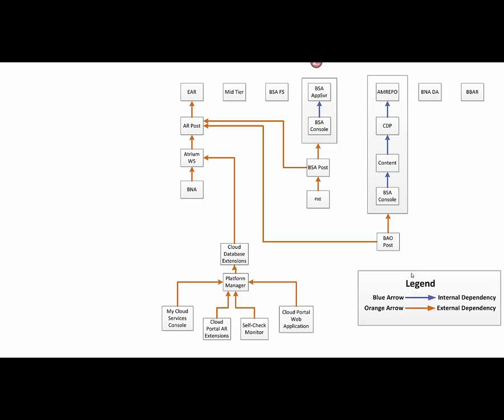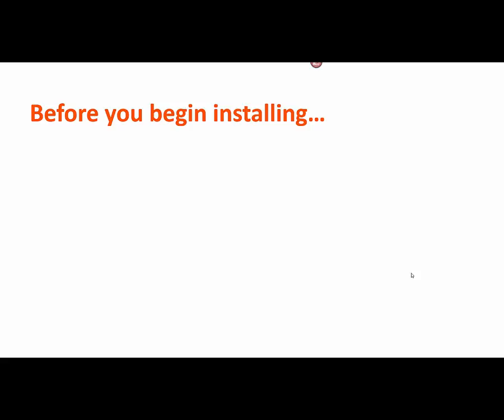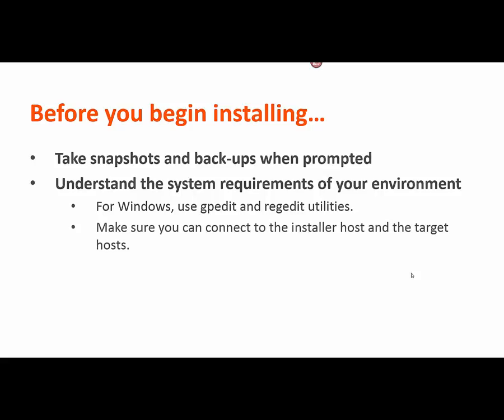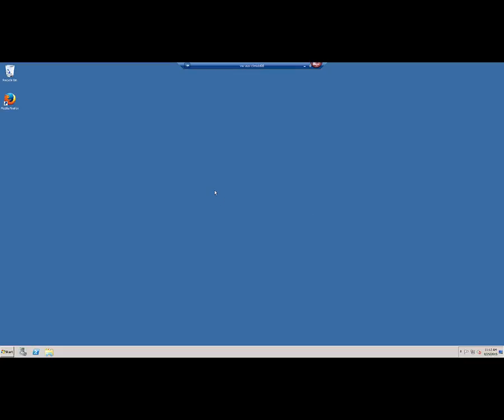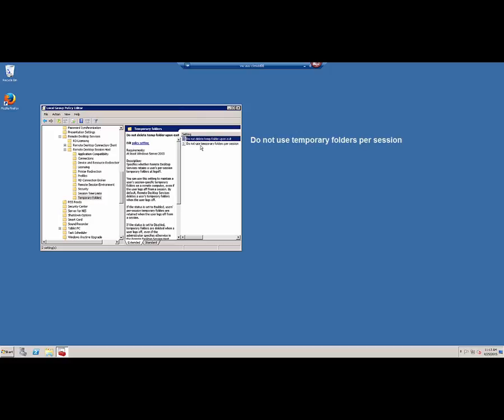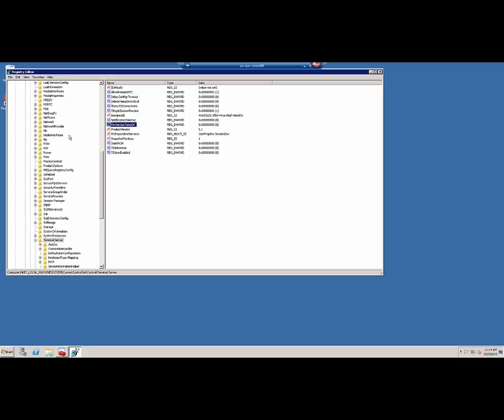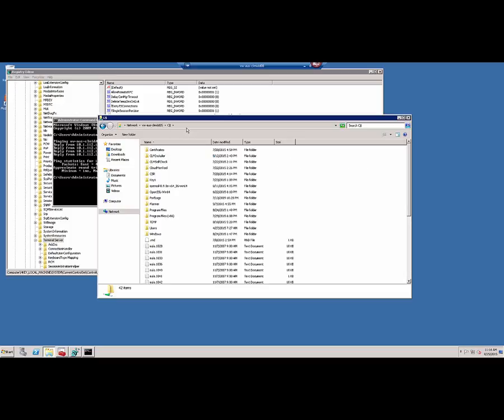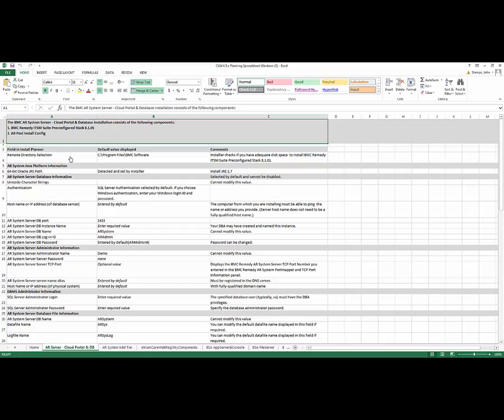Before you start installing BMC Cloud Lifecycle Management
This video lists installation best practices. It also shows you how to run the gpedit and regedit utilities, as well as how to test your network for proper connectivity.

on the BMC Online Documentation Portal.